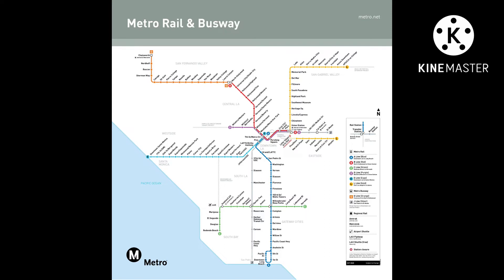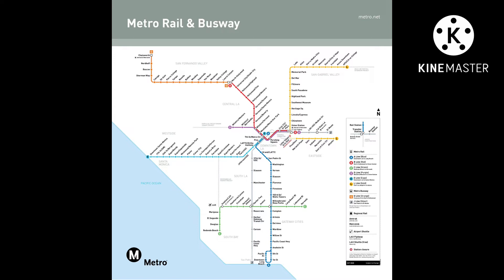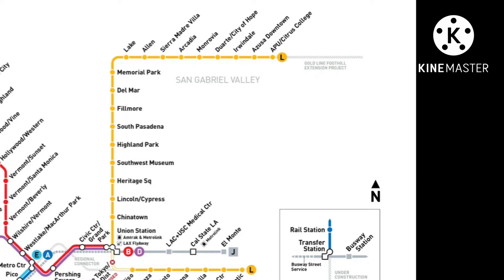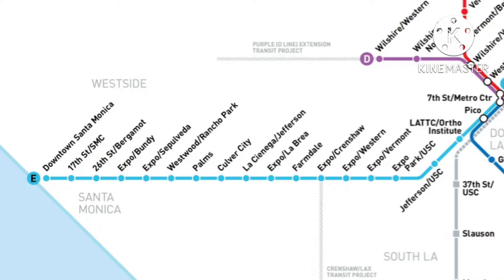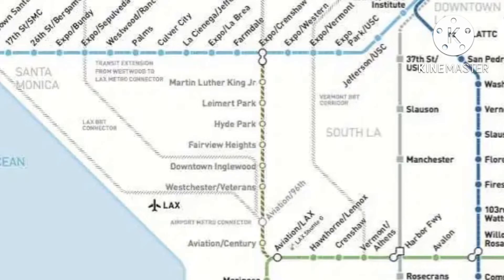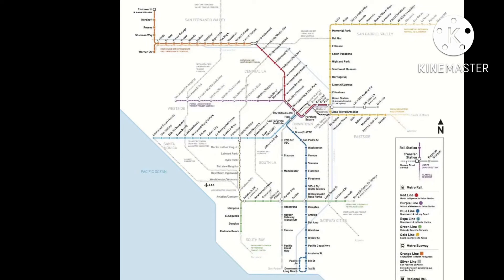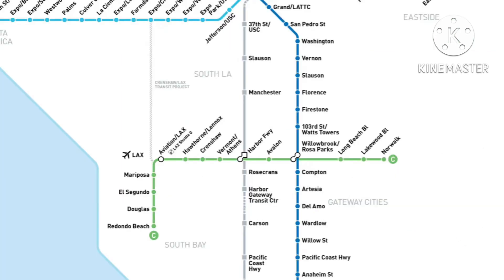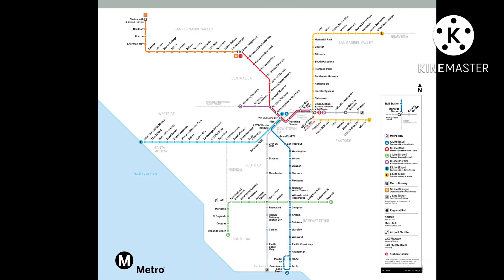The Los Angeles Metro - What is Here, and What to Expect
Hi everyone! Welcome to my first video!
Today, I will be talking about the Los Angeles Metro.
I will be telling you what is currently there, and what to expect in the future.

0:00 - Intro
1:03 - Gold Line Foothill Extension Project
1:50 - Purple (D Line) Extension Transit Project
2:39 - Crenshaw/LAX Transit Project (K Line)
3:18 - Regional Connector
4:09 - Current Features
5:27 - Outro

-The Subway Nerd